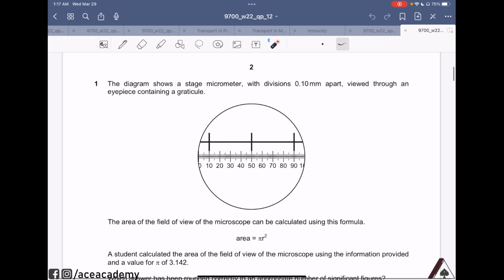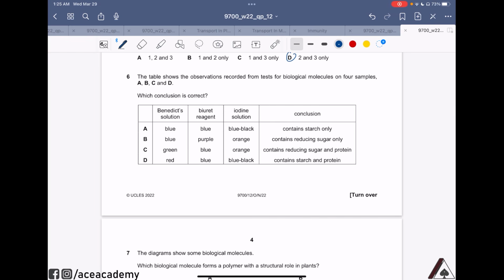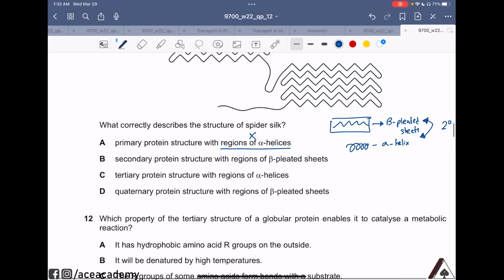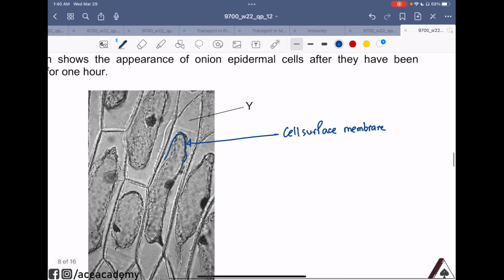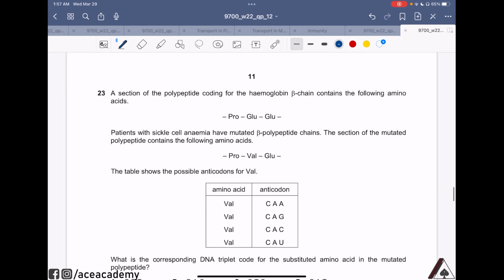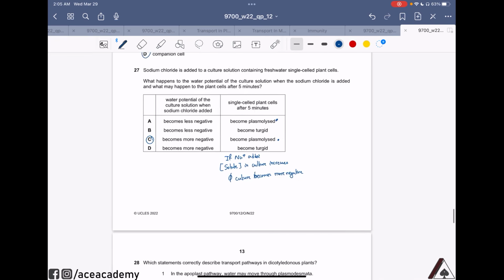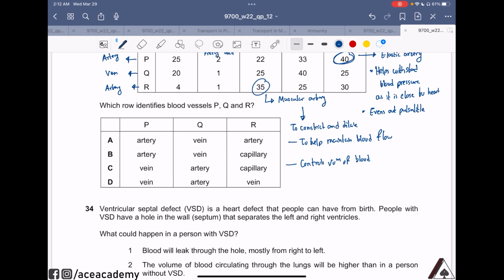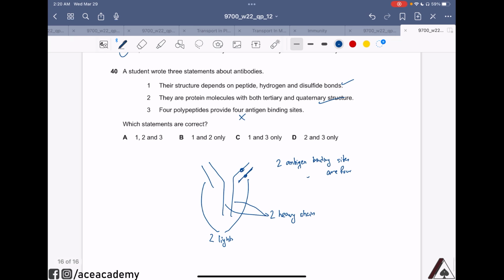AS Level Biology 9700 Paper 1 | October/November 2022 | PAPER 12 | 9700/12/O/N/22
We're solving AS Level Biology 9700 Paper 1 9700/11/O/N/22 in this video.

Intro: 00:00
Q1: 00:27
Q2: 04:42
Q3: 05:26
Q4: 07:18
Q5: 08:01
Q6: 08:24
Q7: 10:22
Q8: 11:35
Q9: 12:16
Q10: 13:19
Q11: 14:29
Q12: 16:42
Q13: 17:52
Q14: 18:48
Q15: 21:18
Q16: 22:22
Q17: 23:11
Q18: 24:13
Q19: 25:12
Q20: 26:10
Q21: 27:59
Q22: 30:22
Q23: 31:27
Q24: 34:13
Q25: 34:52
Q26: 37:13
Q27: 38:03
Q28: 39:39
Q29: 40:57
Q30: 41:52
Q31: 42:19
Q32: 43:07
Q33: 44:00
Q34: 47:24
Q35: 48:31
Q36: 49:48
Q37: 50:26
Q38: 51:03
Q39: 52:06
Q40: 53:43
Outro: 55:00

Please let us know which papers you want us to solve next in the comments section below.